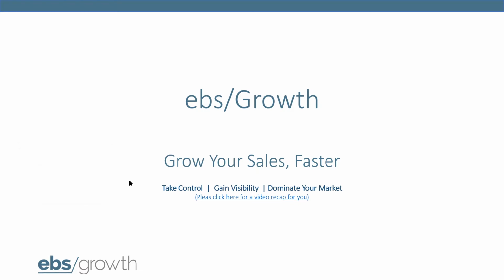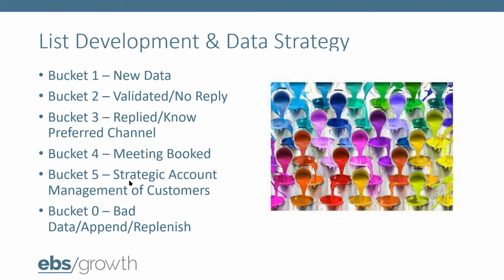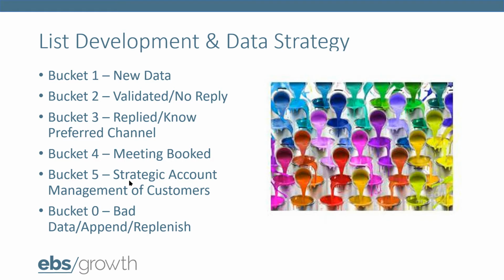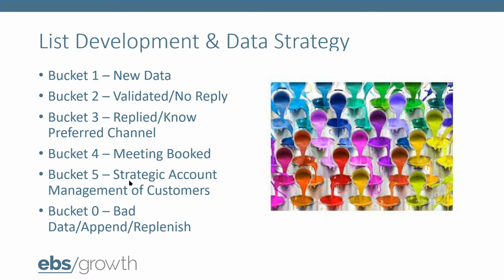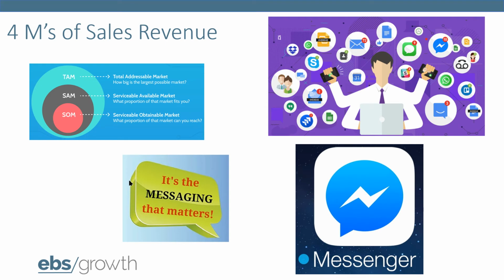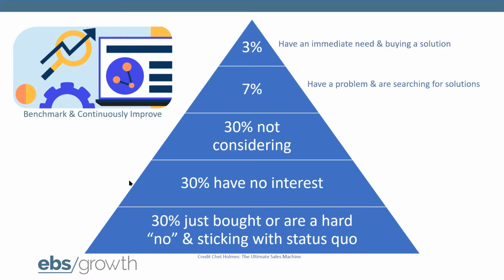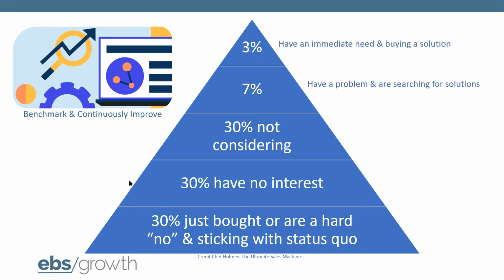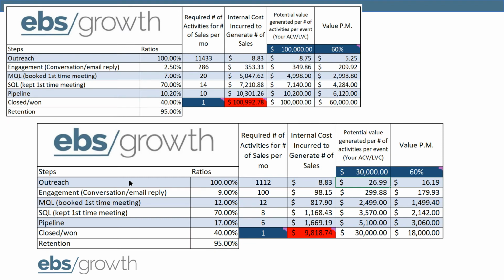Top of the funnel - Sales Development/Rev Ops approach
- Your list is the most important
- 4 M's of revenue generation
- Sales enablement tools
- Control & visibility into the numbers
- We help you build or we can execute on your behalf